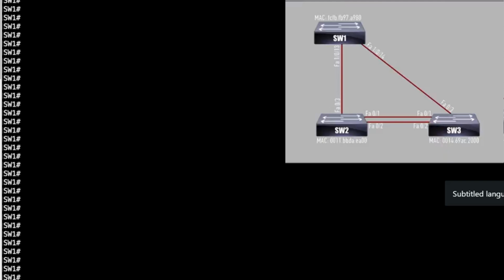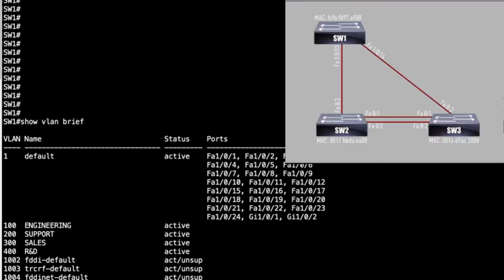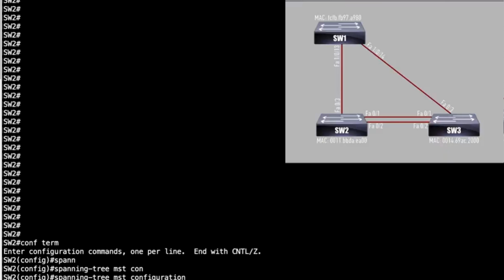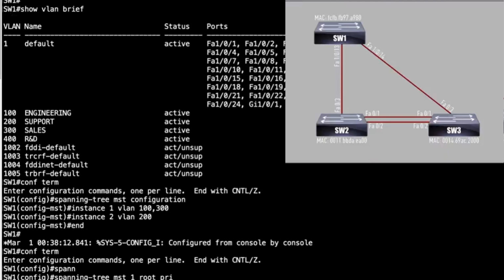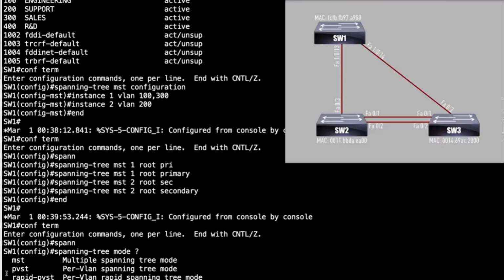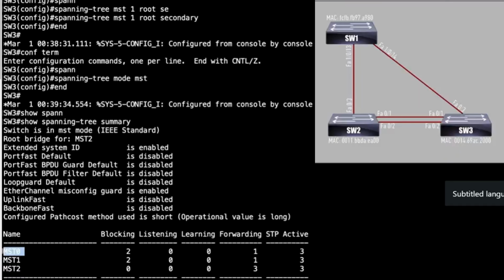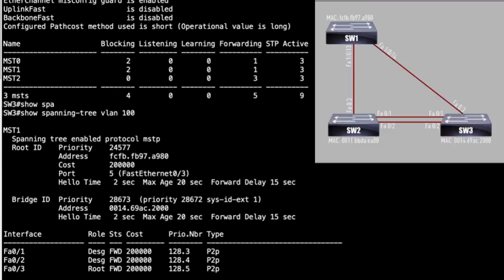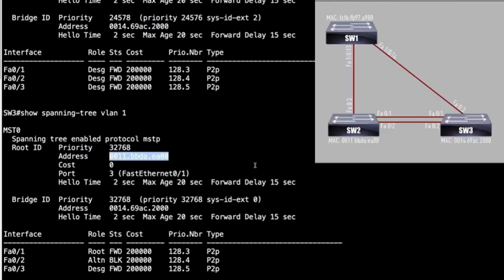Multi Spannig Tree implementation live Part 35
In this video you will learn how to creat multiple instances and how it helps in switching.